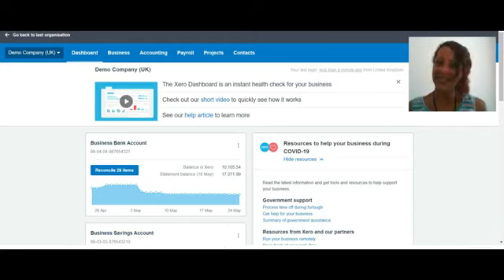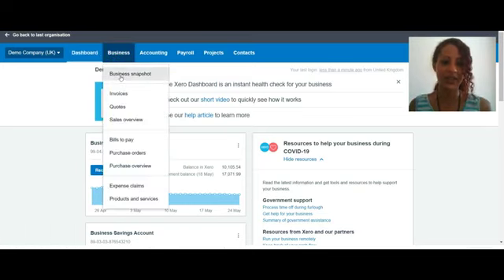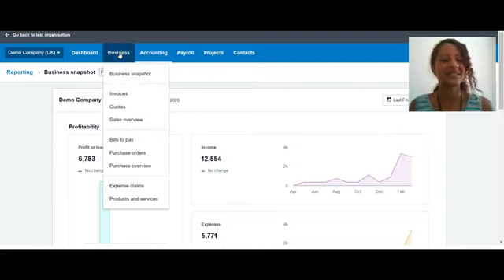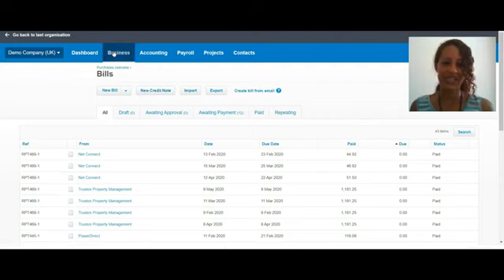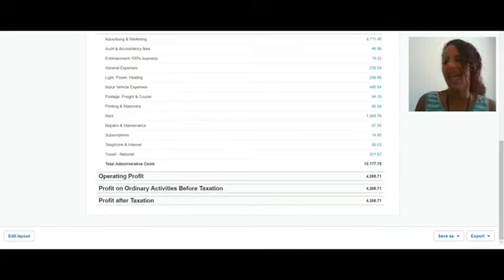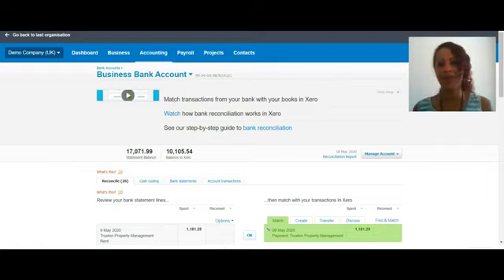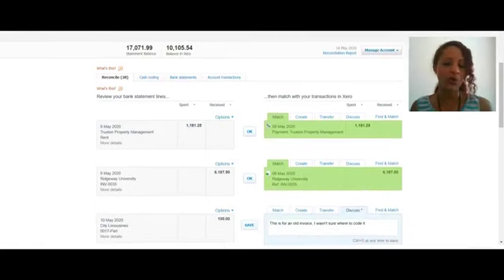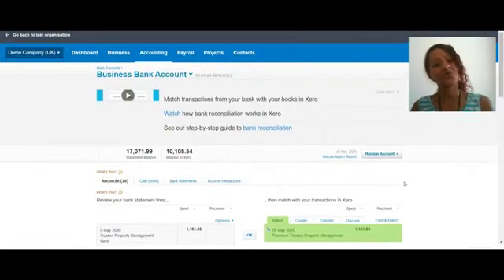Introduction to Xero 2020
A quick introduction to Xero.

4 KEY FEATURES that will save you time!
- Bills
- Invoicing
- Reports
- Reconciliation

Already keeping a record of income and expenses?
Why not keep it on Xero.
Quick & easy, saving you time and money.

Or if you would rather ask a question in person, follow the link to book-- a time that suits you.